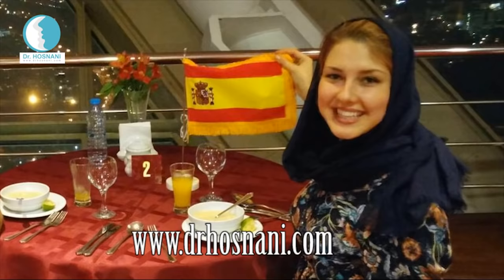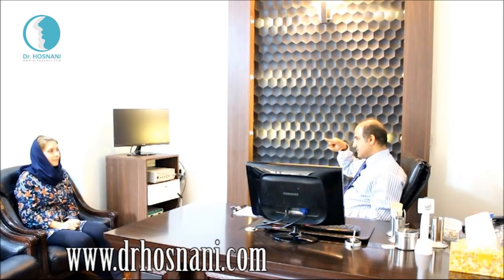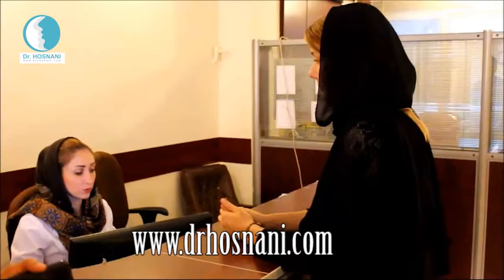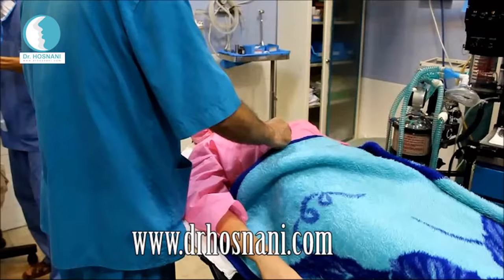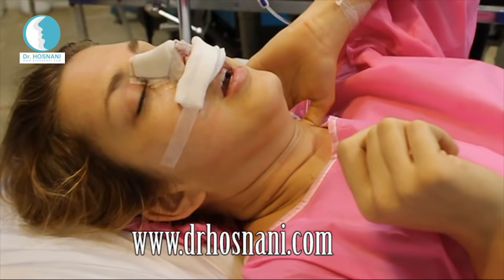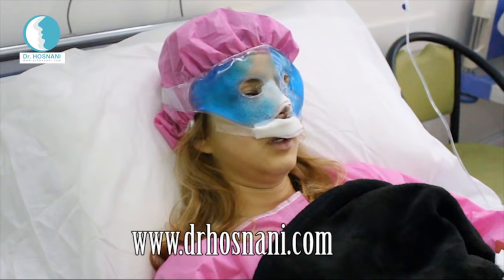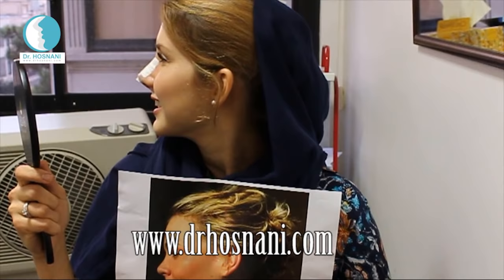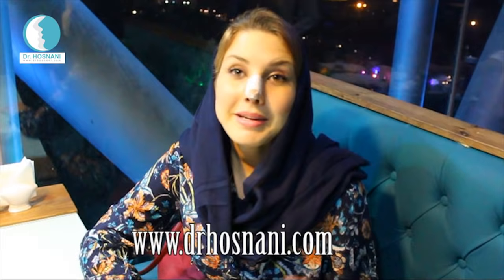Rhinoplasty in Iran, Esmeralda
In this video, Esmeralda narrates the story of her trip to Iran for doing nose surgery with Dr Hamidreza HOSNANI. Narration is in English.